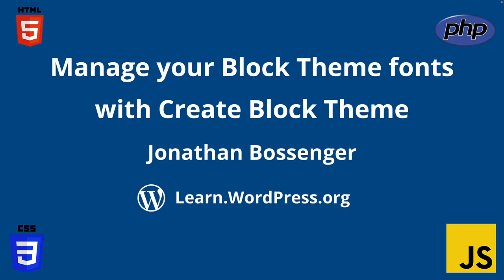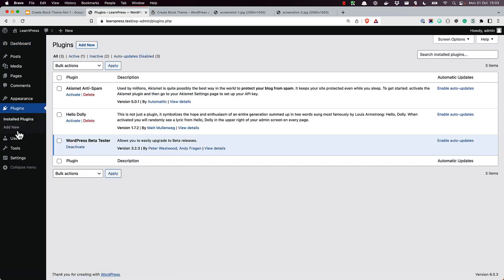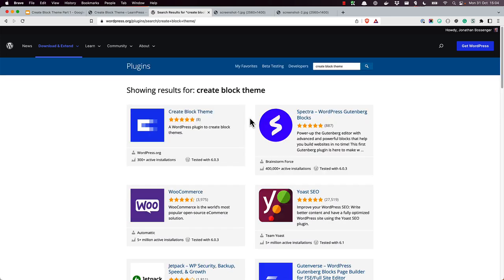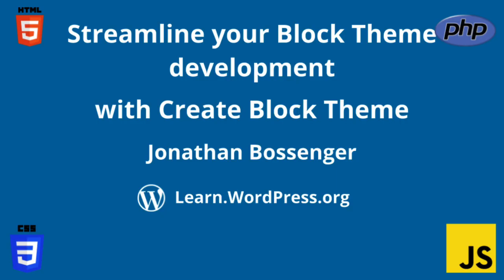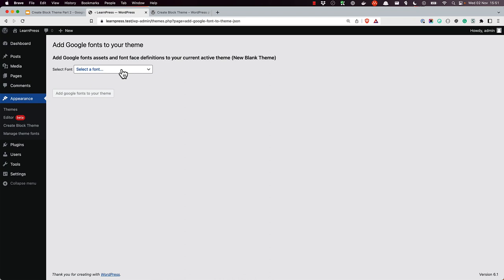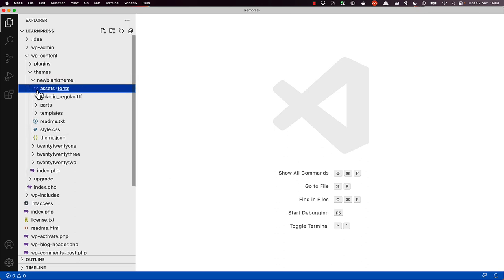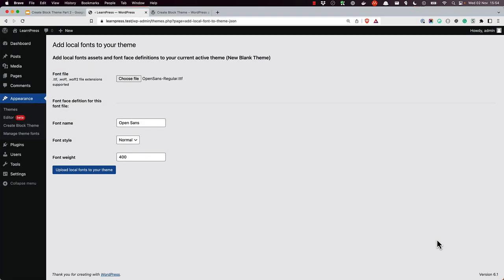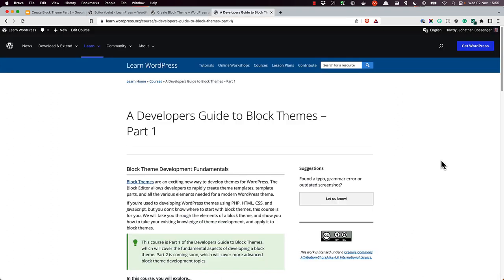Manage your block theme fonts with Create Block Theme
Create Block Theme has a fantastic new feature that enables theme developers to add external fonts to their block theme. Whether you want to download a font from Google fonts, or install a font you've downloaded elsewhere, Create Block Theme makes it painless to add them to your block theme.Presentation Slides »